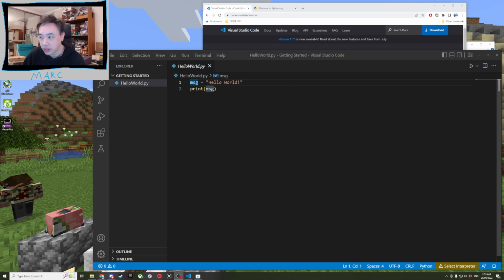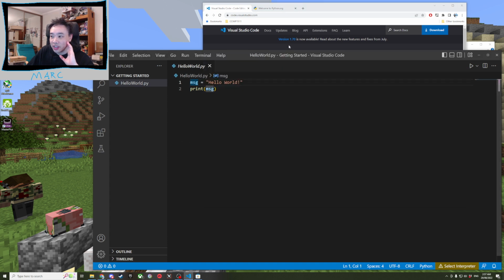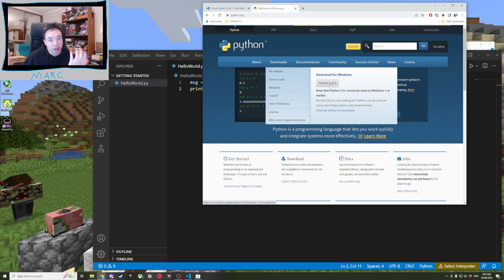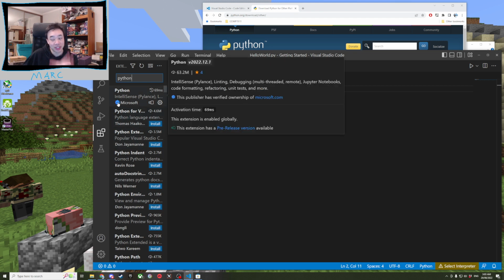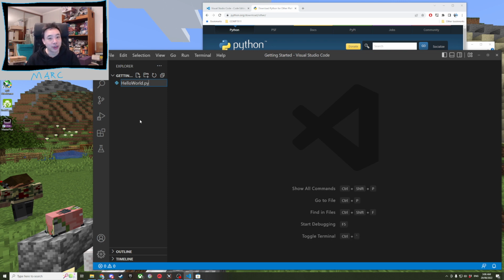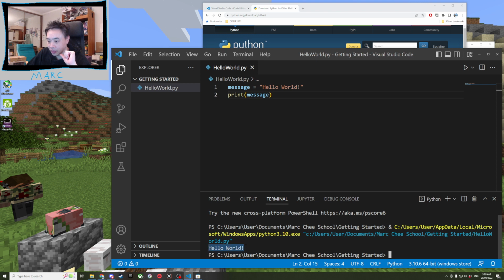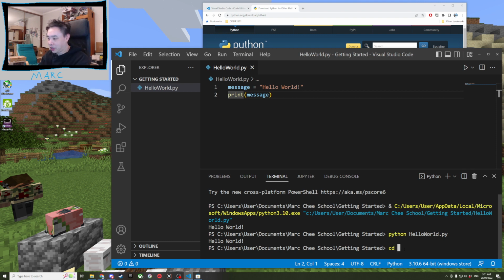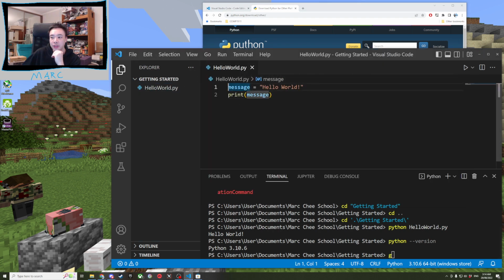Getting Started Episode 0: Getting Set Up for Python Programming in Windows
In this first (and kind of prequel) video for the Getting Started course/series I go through setting up Visual Studio Code and Python on my Windows computer.

By the end of this, you should be ready to follow along with me as I talk more about programming and computer science in the following videos.